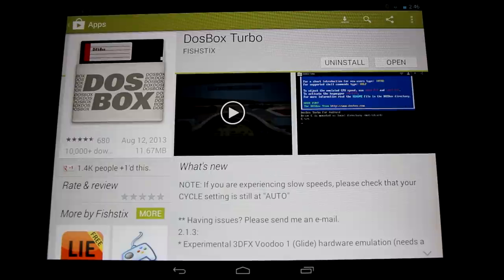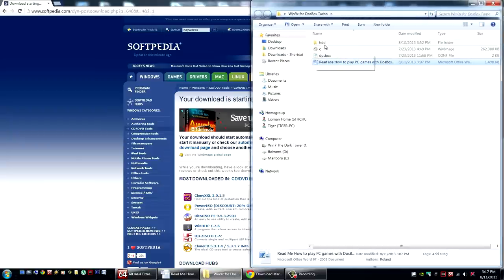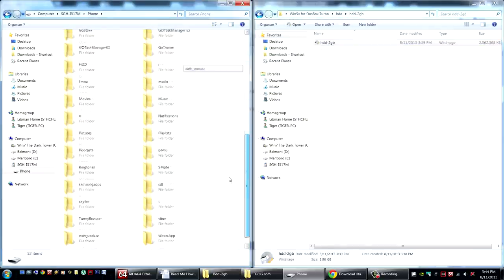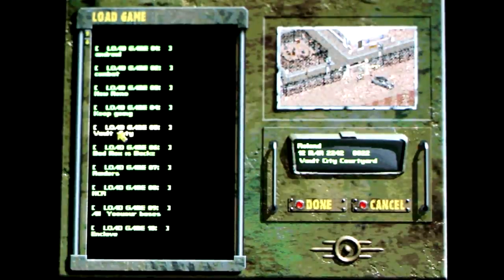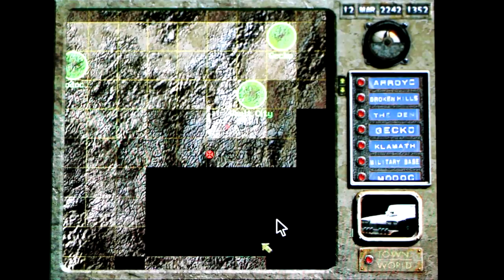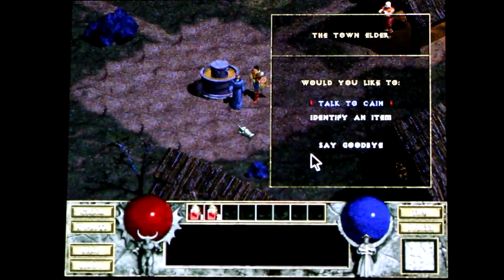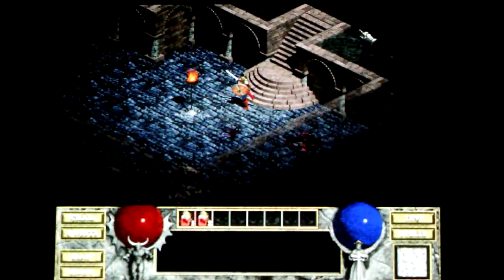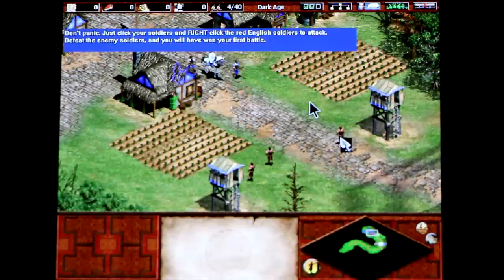How To Play PC Games on Android With DosBox Turbo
(New Easy to Setup App ExaGear)

Hello Android gamers, today we'll be learning how to play PC games on Android with the App DosBox Turbo; the best and fastest Dos Emulator for Android.

Timecode:
Launching games from win9x @ 7:33
Performance tip @ 9:55
Fallout 2 gameplay @ 10:44
Diablo 1 gameplay @ 15:37
AOE2 gameplay @ 20:34

[Guide+Video] How to Play PC Games on Android with DosBox Turbo (XDA Forum thread)

Or

Or

Note:Note: If DBT if giving insufficient memory errors try this great free app

1)a)You will need to have the DosBox Turbo/AfreeBox app installed on your Android device. Run the DosBox Turbo app and open the settings menu from either the pull-down menu at the Top or left side swiping menu. Go to "DosBox Settings/Advanced DosBox Config" check "3DFX Glide Support" and "Manual Mode". You must restart the app before these changes will take effect.

1)b)Attention Dosbox Turbo Users there have been some recent changes to the default directory paths. Due to these changes you will now need to change the directory path back to the old default. You can change the default location now by selecting “Config location” right under where you selected manual mode. You will see a directory path similar to the one below. Note the beginning of the path can vary depending on the type of device used.

Default manual mode config file directory path:
/path to sdcard/android/data/com.fishstix.dosbox/files/dosbox.conf

On my Note 2:
/storage/emulated/0/android/data/com.fishstix.dosbox/files/dosbox.conf

Remove the part from between the dosbox.conf and the root directory of your internal memory(Aka the primary external SDcard):
Before:
/path to sdcard/android/data/com.fishstix.dosbox/files/dosbox.conf

DosBox Turbo Win9x Gaming Package Downloads:
2)a) Version 1.0 is the most stable but lacks Win9x CD/ISO, DirectX9.0C, 3dfx, SB16:

Or

2)b) Version 2.0 is less stable due to the Win9x CD/ISO support, DirectX9.0C, 3dfx, SB16, Win9x CD/ISO, Daemon tools 3.47

Note:
-The CD Rom support makes emulation less stable and can cause error messages when starting win9x with DosBox Turbo. Restart the app to fix the issue.

Or

2)c) Version 3.0 DirectX8.0, 3dfx, SB16, runs slightly faster doesn't support as many games. Use this version to play games that don't require DX9.0C support.

3) Download and place a game image file into your internal memory with the c.img file and dosbox.conf.

Torrents:
-Use these programs to download torrents

4) Plug your Android device into your PC with the USB cable and open your devices internal memory. This is the area that opens by default from your computer, all your android data is located here. Transfer the hdd.img, c.img, and dosbox.conf, files into this space; note that none of these files should be located in a folder.

5) Once the data is on your android device you can disconnect the USB cable. Now you can start the DosBox Turbo app and play your retro PC games on android.